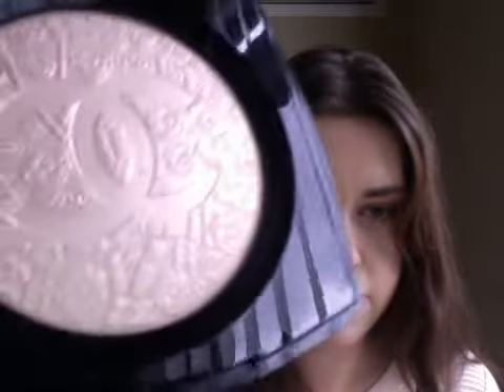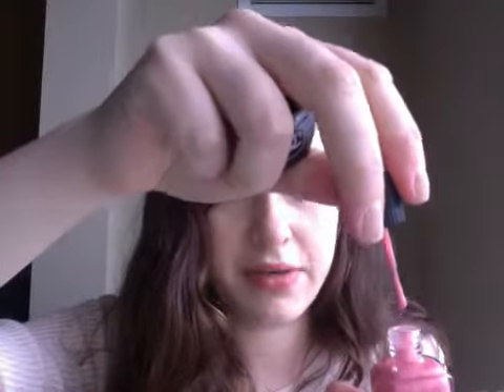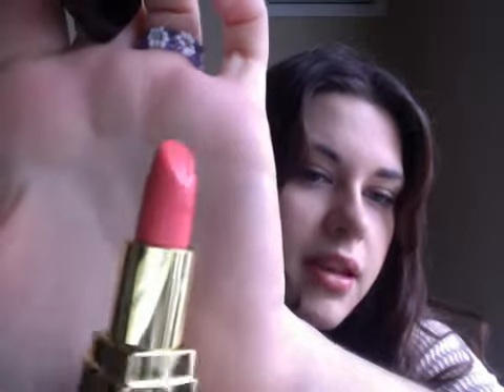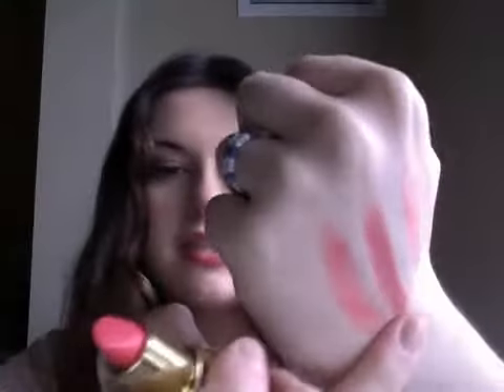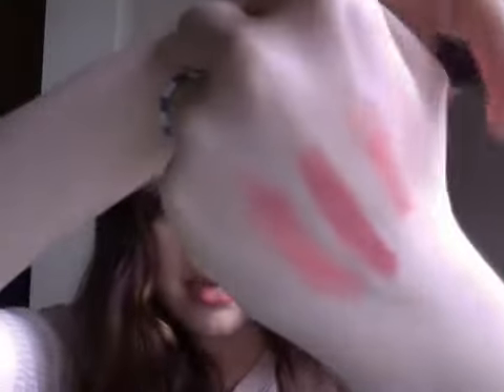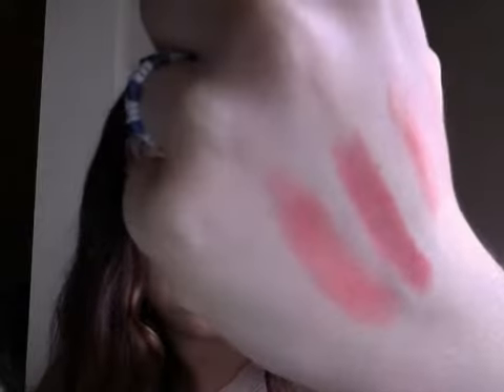Chanel Haul 2013 Spring